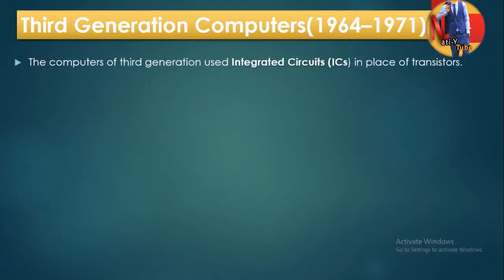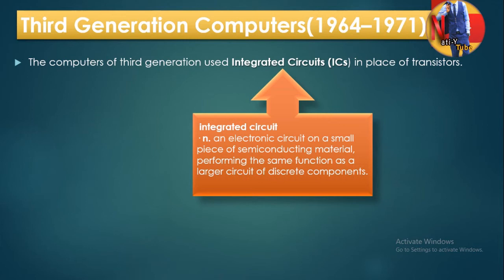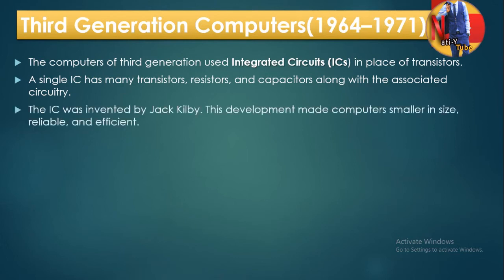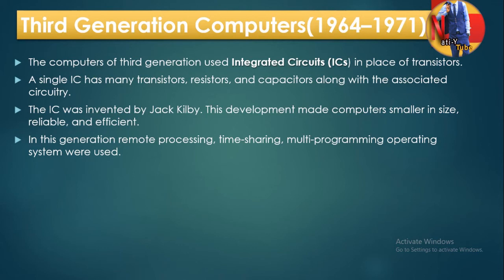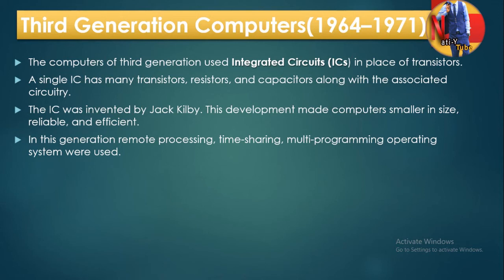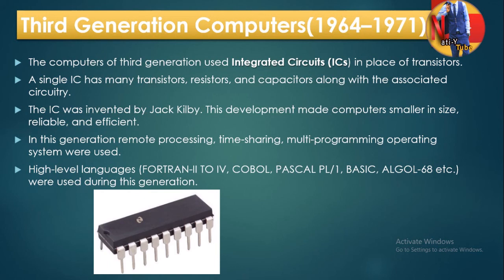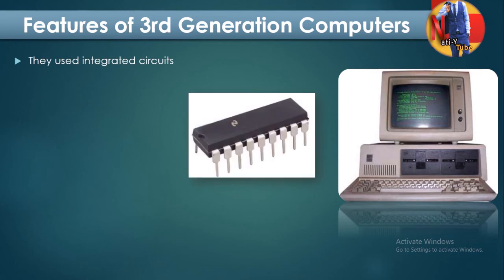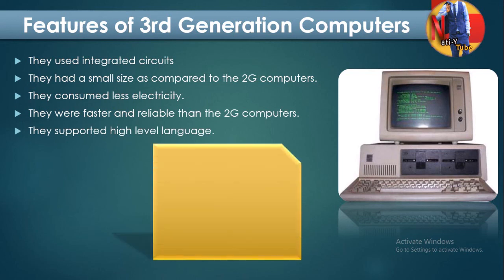Third Generation Computers | መሰረታዊ የኮምፒውተር ትምህርት በአማርኛ ክፍል 5 | Basics of Computer Tutorial Part-5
የሶስተኛው ትውልድ ጊዜ ከ 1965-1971 ነበር። የሶስተኛ ትውልድ ኮምፒውተሮች በትራንዚስተሮች ምትክ Integrated Circuits (ICs) ተጠቅመዋል። አንድ ነጠላ አይሲ ብዙ ትራንዚስተሮች(transistor)፣ resistors እና capacitors ከተያያዥው circuit ጋር አለው።

IC የፈለሰፈው በጃክ ኪልቢ ነው። ይህ እድገት ኮምፒውተሮች መጠናቸው አነስተኛ፣ አስተማማኝ እና ቀልጣፋ እንዲሆኑ አድርጓል። በዚህ ትውልድ የርቀት ሂደት(remote processing)፣ ጊዜ መጋራት(time-sharing)፣ ባለብዙ ፕሮግራም(multiprogramming) ኦፕሬቲንግ ሲስተም ጥቅም ላይ ውሏል። ከፍተኛ ደረጃ ያላቸው ቋንቋዎች (FORTRAN-II TO IV, COBOL, PASCAL PL/1, BASIC, ALGOL-68) ወዘተ በዚህ ትውልድ ውስጥ ጥቅም ላይ ውለዋል.

The period of third generation was from 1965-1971. The computers of third generation used Integrated Circuits (ICs) in place of transistors. A single IC has many transistors, resistors, and capacitors along with the associated circuitry.

The IC was invented by Jack Kilby. This development made computers smaller in size, reliable, and efficient. In this generation remote processing, time-sharing, multiprogramming operating system were used. High-level languages (FORTRAN-II TO IV, COBOL, PASCAL PL/1, BASIC, ALGOL-68 etc.) were used during this generation.

What is computer, Generation of computer, IT, computer science, ICT, Ethio programming, programming in Amharic, basics of computer, Application areas of computer.